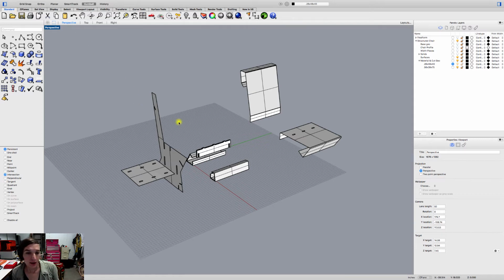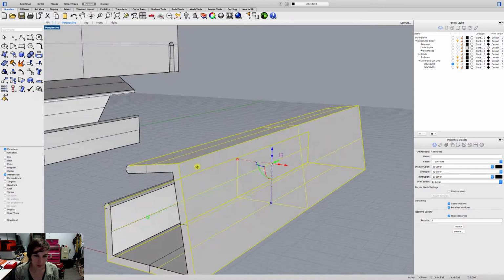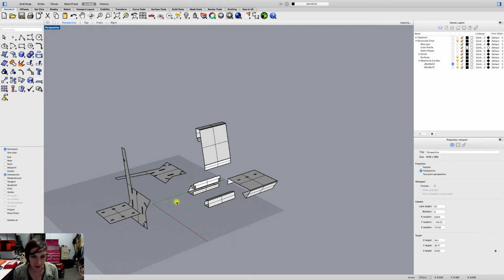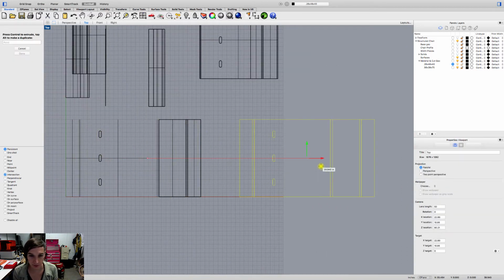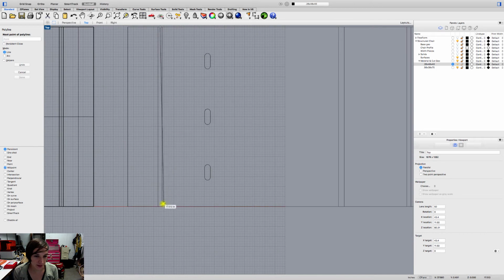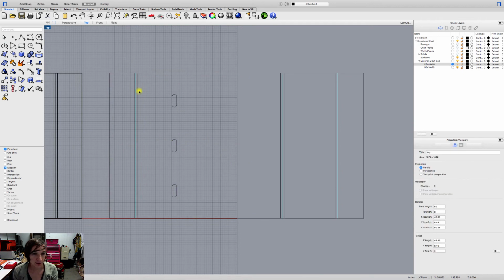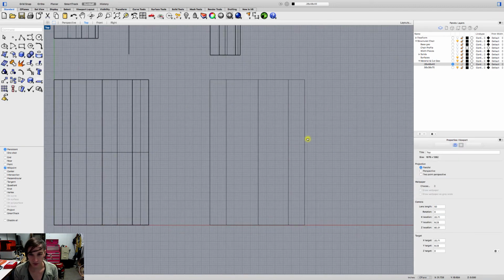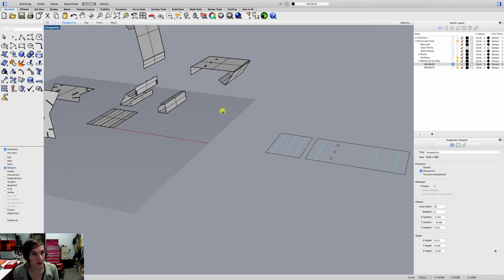ART 340 Week 11 - Unrolling Surfaces From Solids